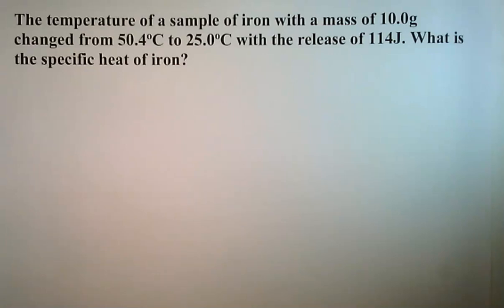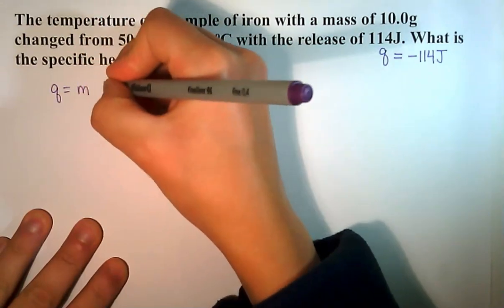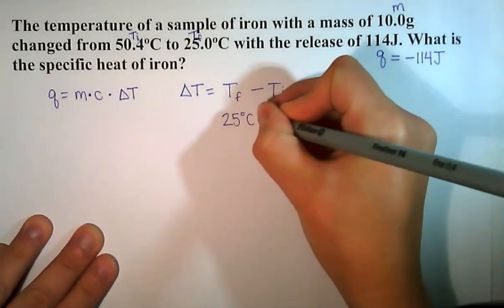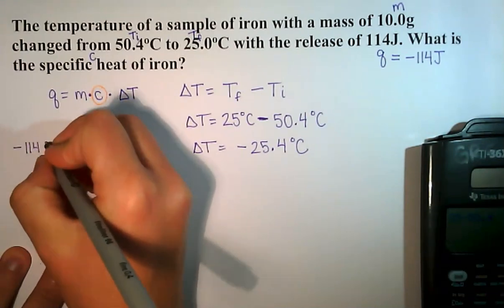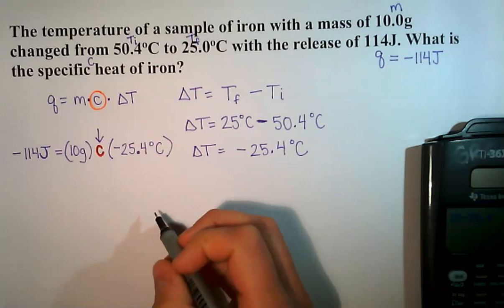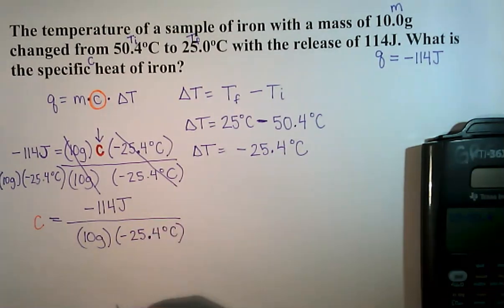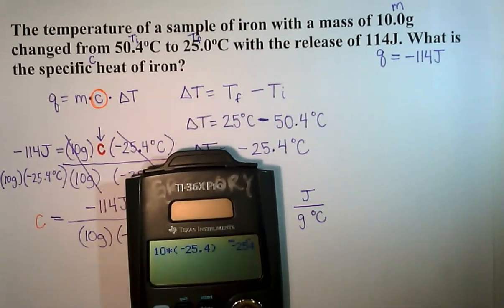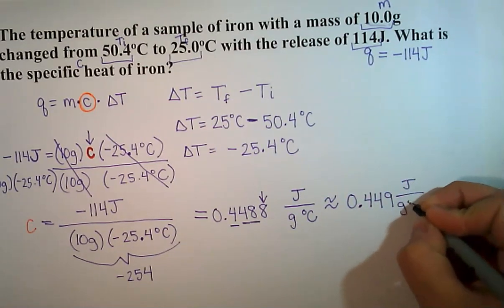Heat Equations Example #2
This video shows an example of how to use the heat equation to calculate specific heat of a sample.